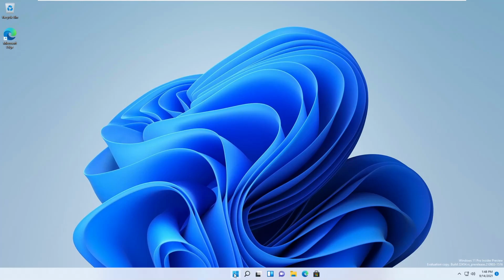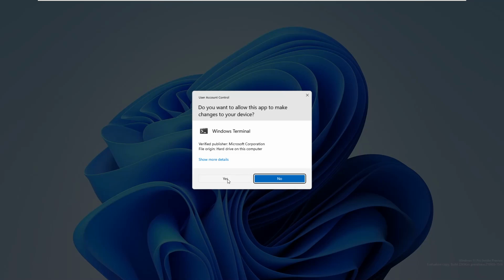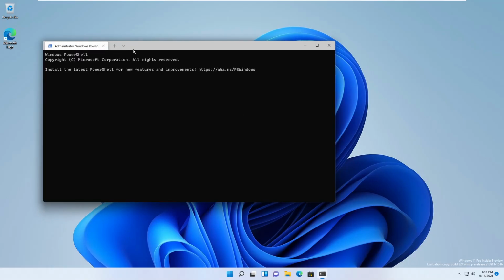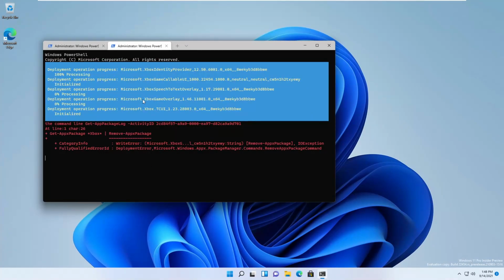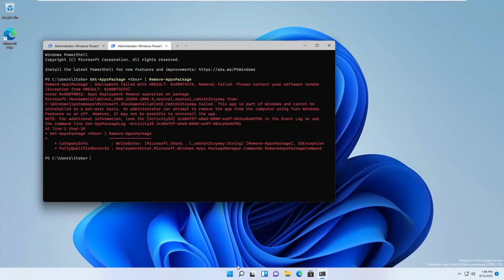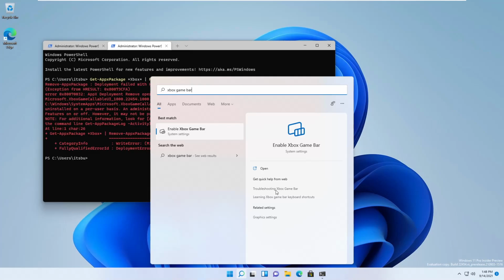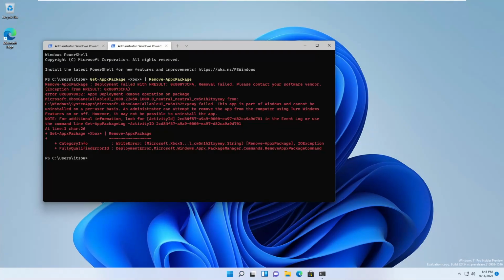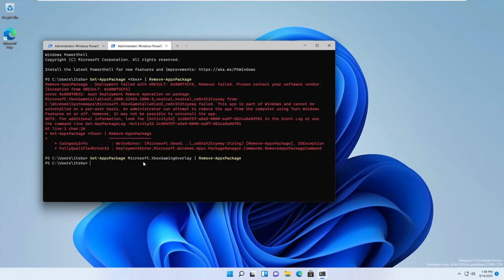How to Remove Xbox Game Bar from Windows 11 - More FPS in Games